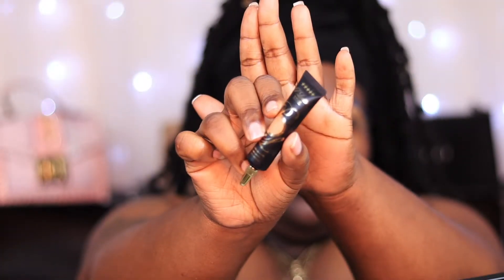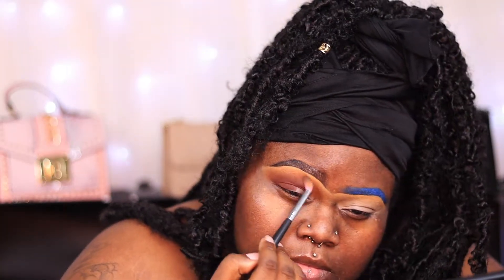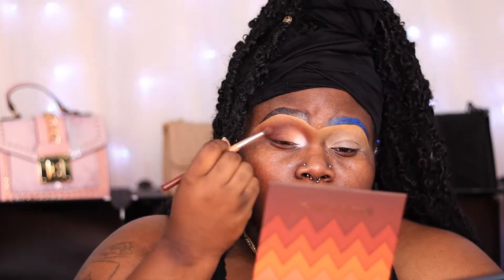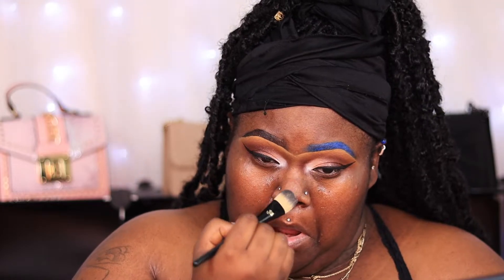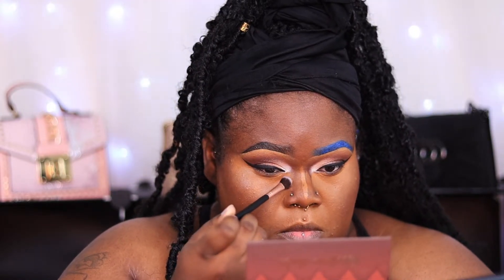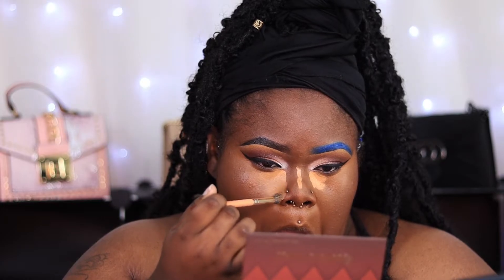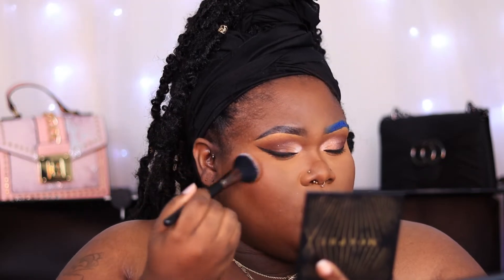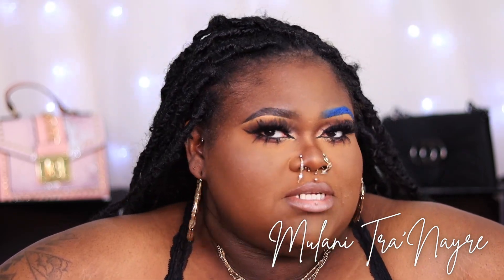GRWM: MY GO-TO SOFT GLAM FOR HOODED EYES | MAKEUP FOR BLACK WOMEN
---PRODUCTS---

•Eyes:
♡Plouise Rumour Base 0 and 3
♡Coloured Raine Rebellious Nudes Palette
♡Playing in Makeup by Yolando Artistry Vault Palette
♡Jlarue Pigments (White Gold/ White Diamonds)
♡Wet n Wild Liner
♡Lashes: my cosmetic line (will be relaunching soon)

•Face:
♡Lancome Primer
♡Milk Hydrogrip Primer
♡Nars Natural Radient Longwear Foundation (Nambia)
♡Too Faced Concealer (Cocoa, Chai, Butterscotch)
♡Laura Mercier Translucent Honey Setting Powder
♡Fenty Pro Filter Foundation Powder (410)
♡Morphe Glamabronze (Leader & Phenom)
♡Mac Fix+

•Lips:
♡Mac Chestnut Liner
♡Milani Lipstick

If you want to send me goodies:
Mulani Tra'Nayre

---AMAZON STORE

---FILMING EQUIPMENT---
Main Camera
Main Lens
Main Mic
Vlog Camera
Vlogging Mic
Vlogging Phone Car Mount
Filming setup

All opinions are my own. I said what I said and meant it!

🎆Believe in yourself ❣ Never give up🎆